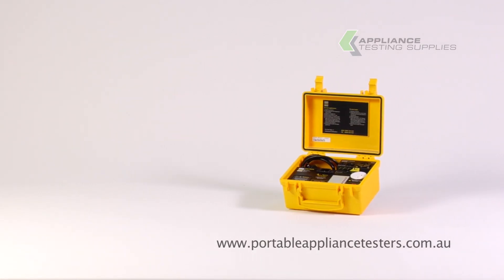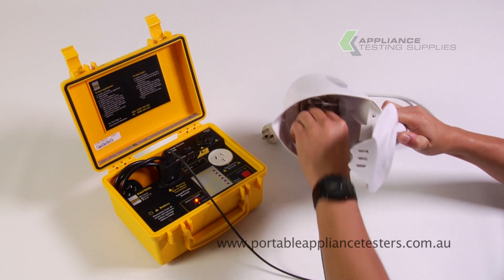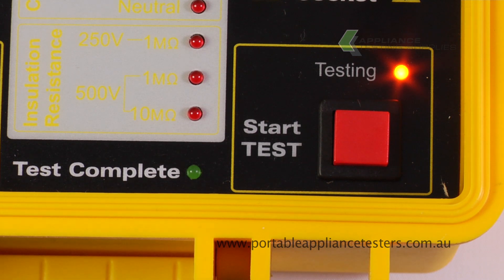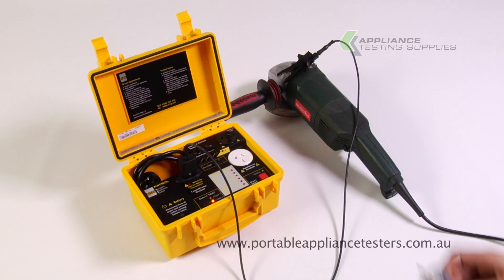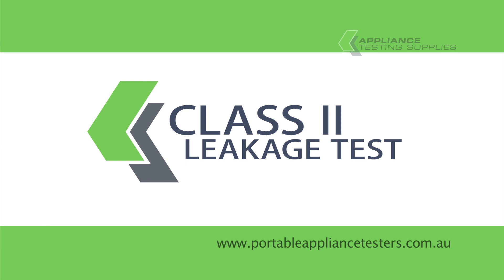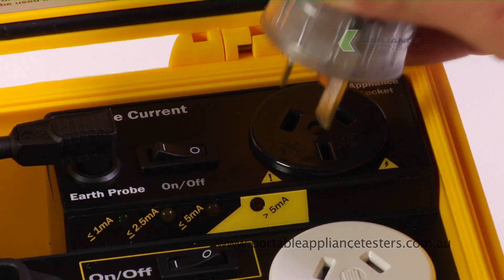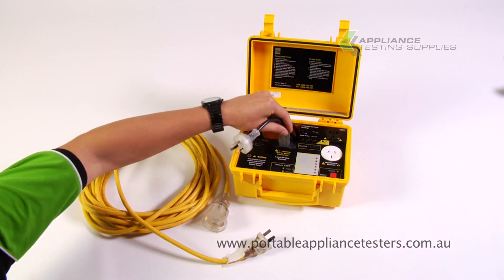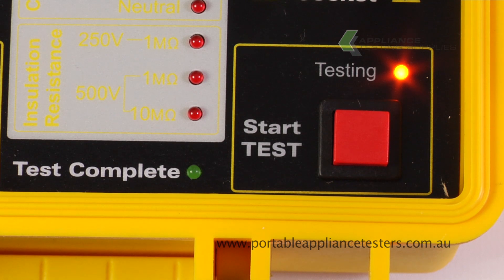Aegis Patrol Pro Portable Appliance Tester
The Aegis Patrol Pro is the predecessor of the CZ5000. Like its younger brother it is an easy-to-use Portable Appliance Tester, designed to meet the requirements of Australian / New Zealand Standard AS /NZS 3760:2003.

The Patrol Pro now includes Leakage Current Measurement in one compact device, designed to check the insulation integrity of portable electrical equipment.

Testing is simple and results are displayed on one of 4 LED indicators located at the top of the unit.

With the flexibility of battery power this unit will definitely speed up your appliance testing.